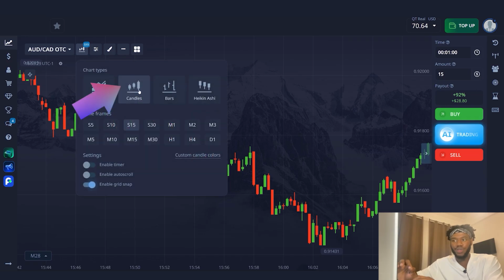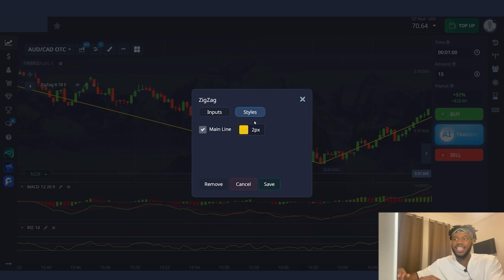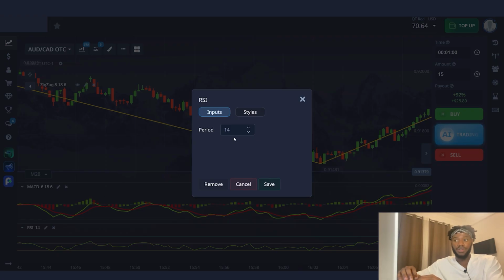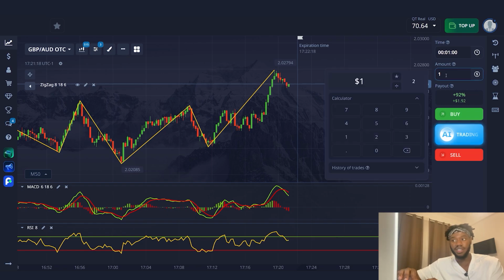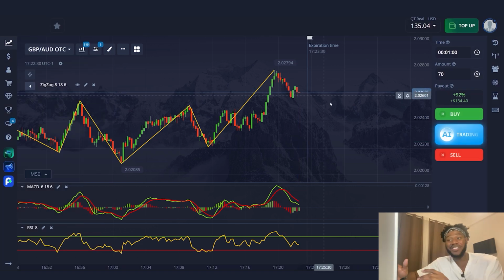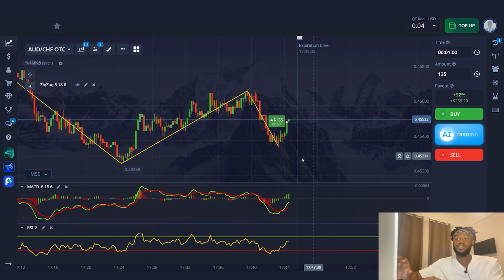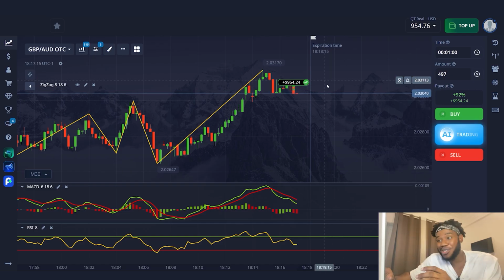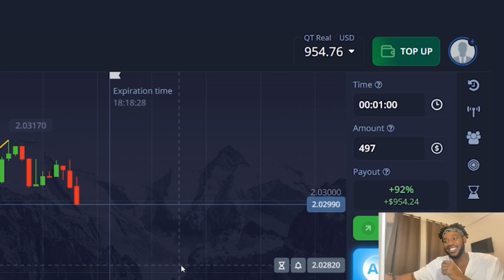DON’T TRADE Pocket Option Until You See This STRATEGY (Full Guide 2026)